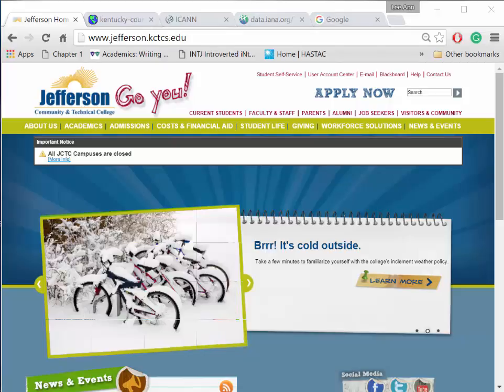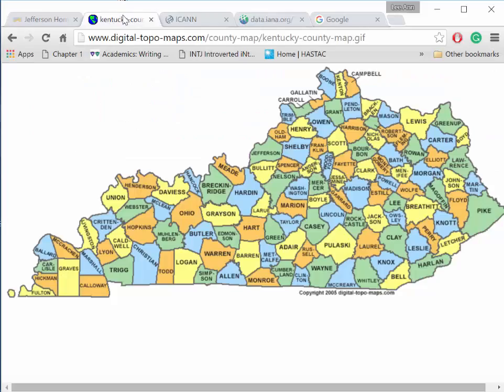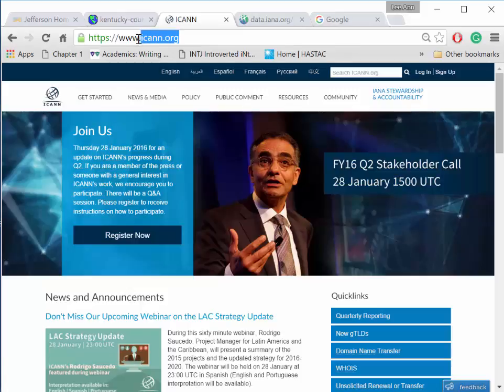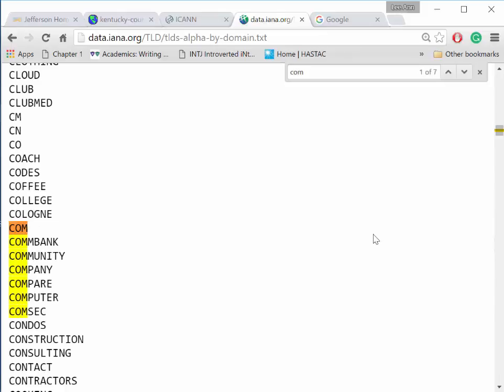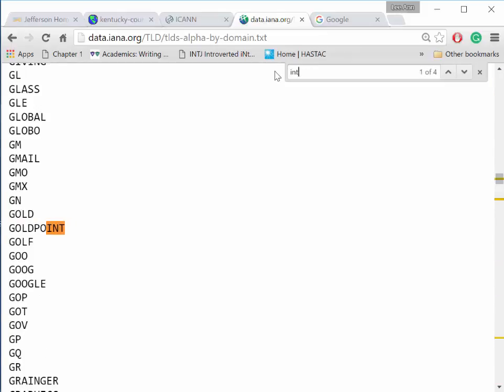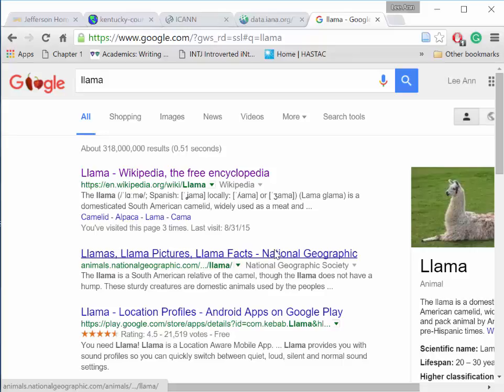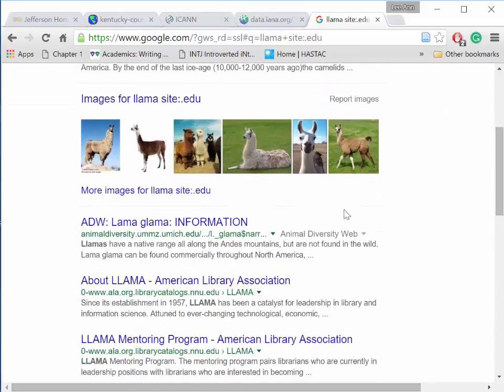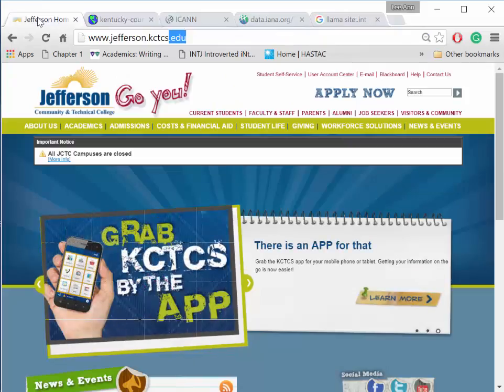JCTC Research_Limit a Google search by domain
Jefferson Community & Technical College, Louisville, KY students conduct research using Google's domain limiting search option.